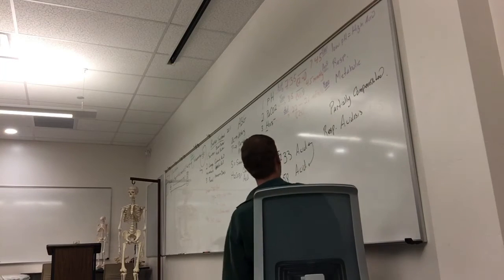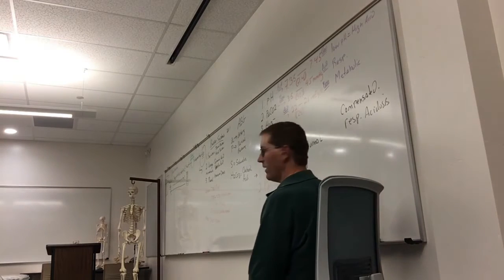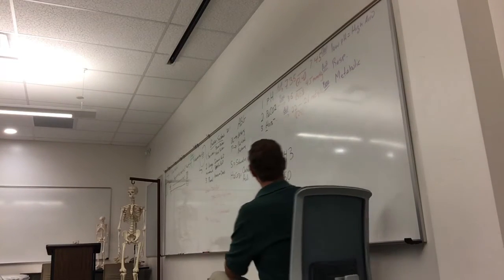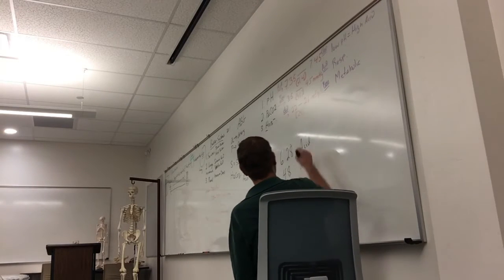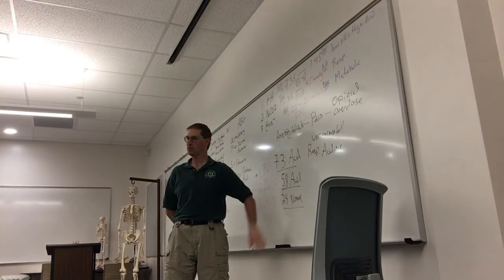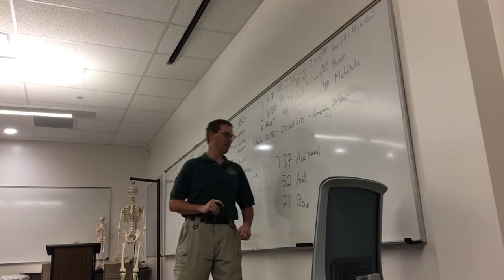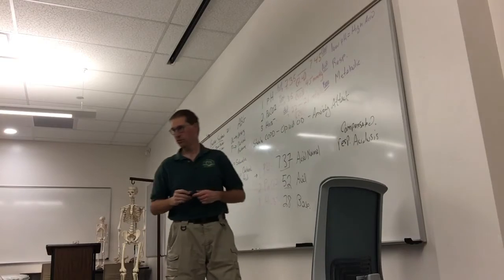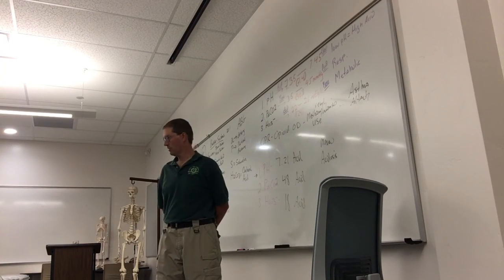Introduction to ABG interpretation for Paramedics Part 2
Part 2 in a series during paramedic pathophysiology.